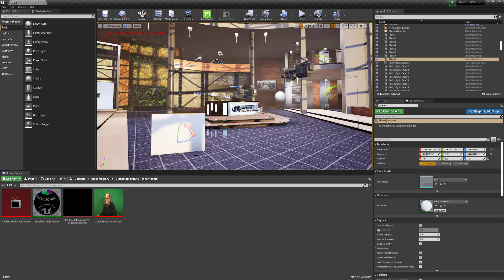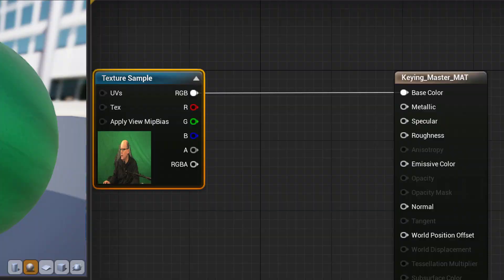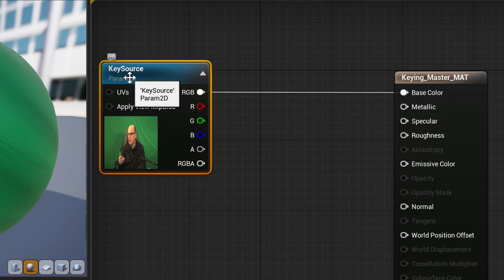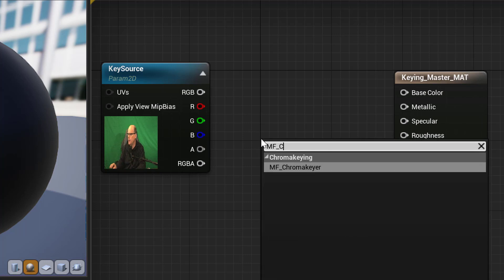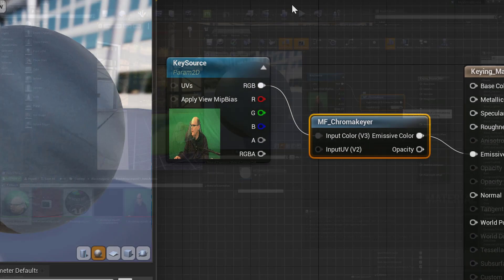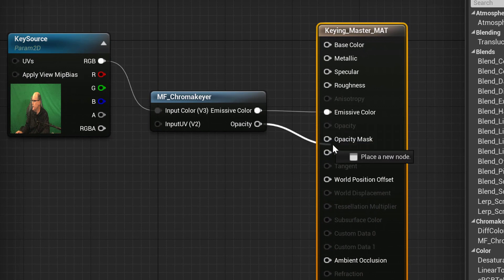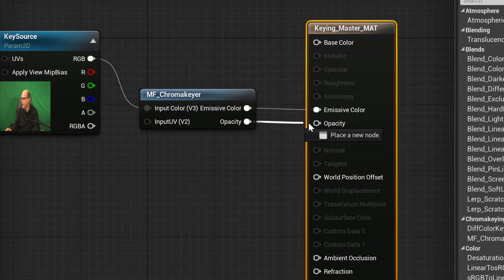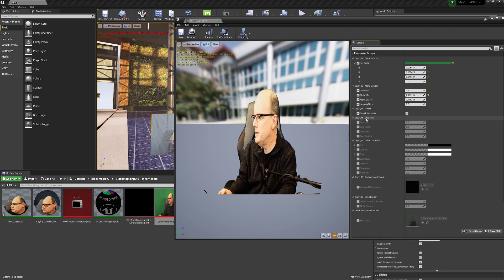Unreal Engine Realtime Chroma Keying (In About a Minute)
This video is a one-minute, "speed run" review covering how to setup a basic, real time chroma keying material in Unreal Engine for virtual production. A 20 minute, more in-depth version of this process is posted